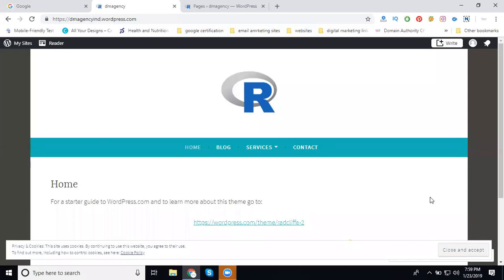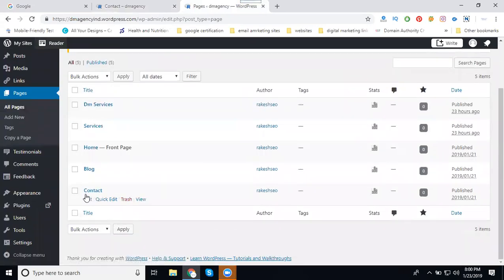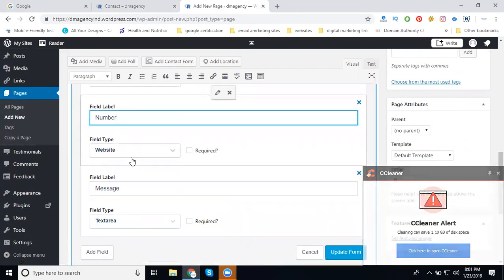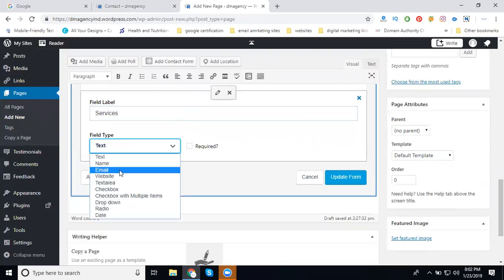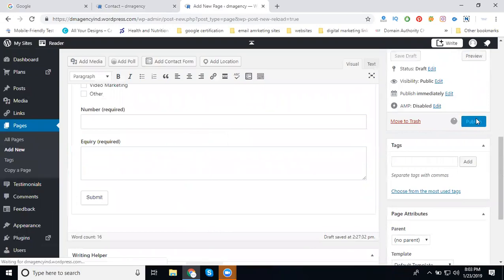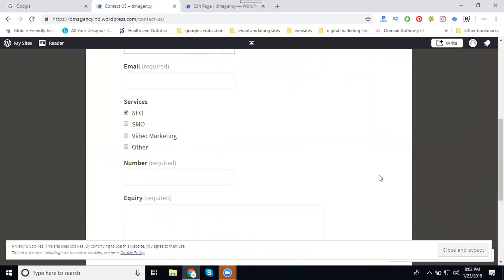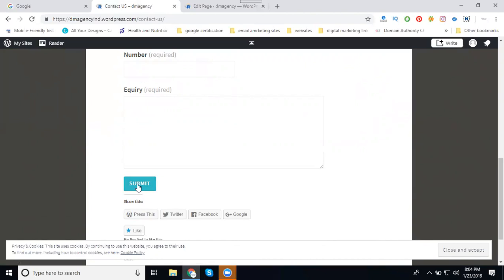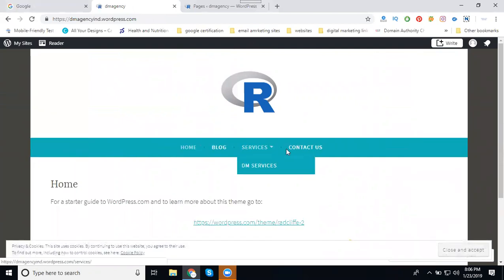How to create contact form in free wordpress without plugin 2019 || Digital Rakesh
DigitalMarketing - Learn this video How to create contact form in free wordpress without plugin 2019 tutorials by digitalrakesh